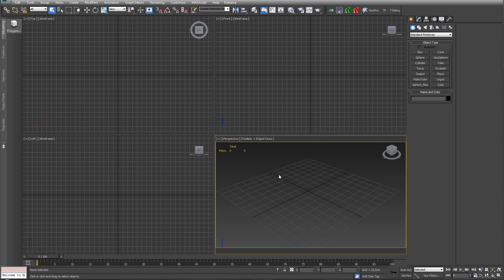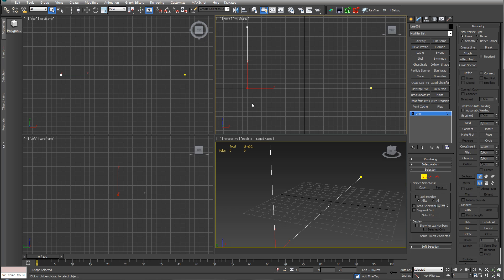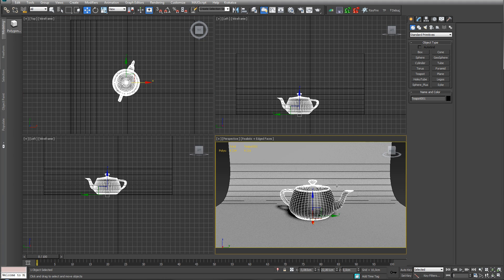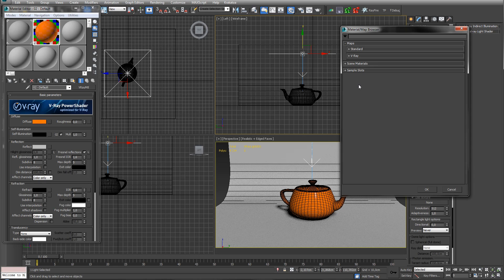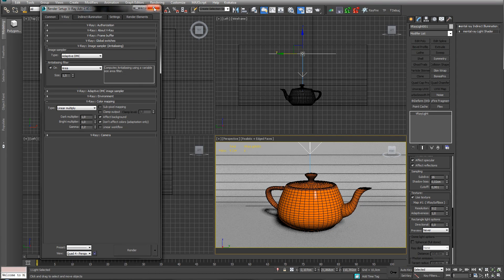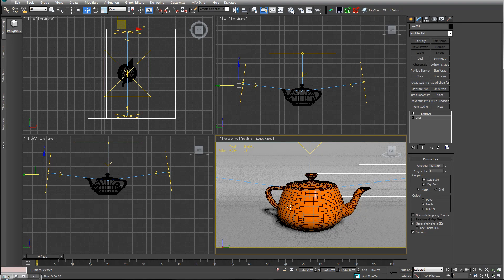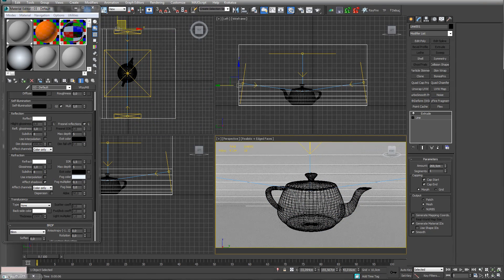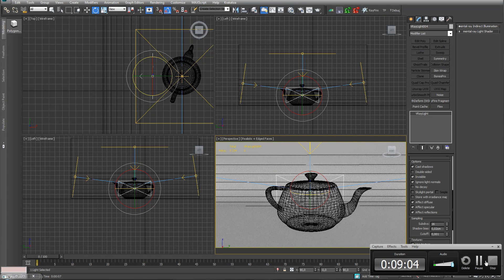Studio Lighting in Vray - 3DS Max 2014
A short tutorial on how to setup a basic lighting scene with Vray inside of 3DS Max 2014